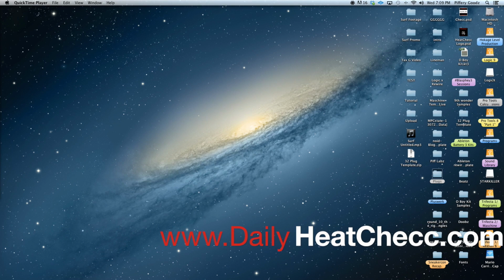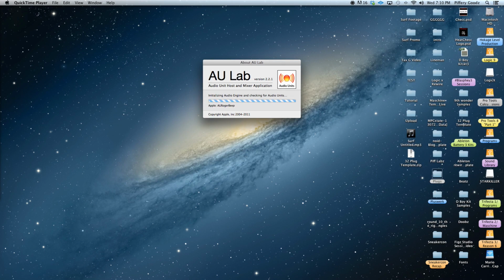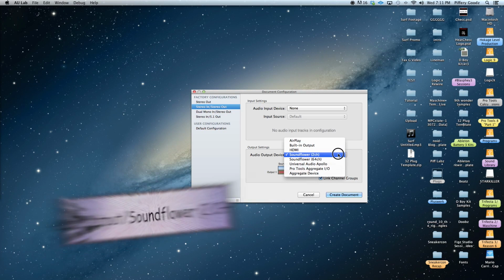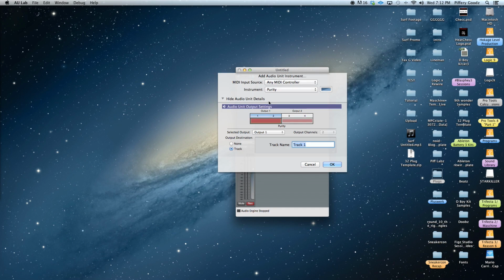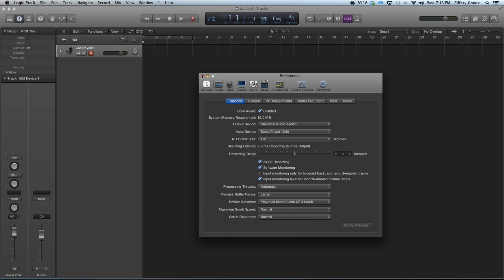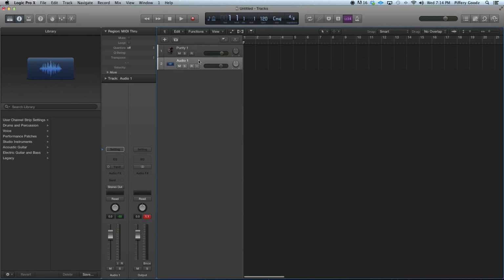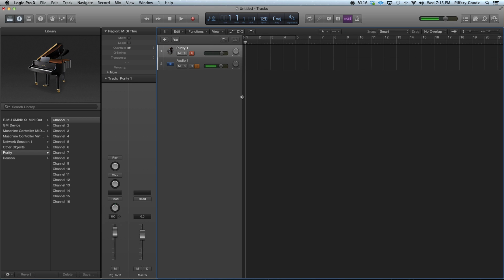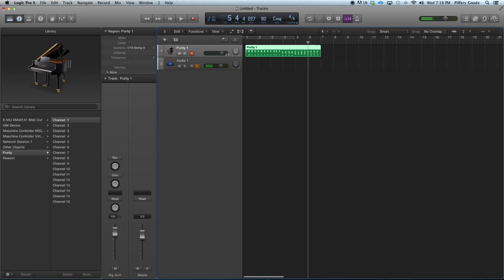How To Use 32 Bit Plug Ins Inside Logic Pro X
Future Video Recommendations: "Leave Them In The Comments"

• Channel Support:

If like This Video And Would like To Help Support, And Improve The Content On This Channel